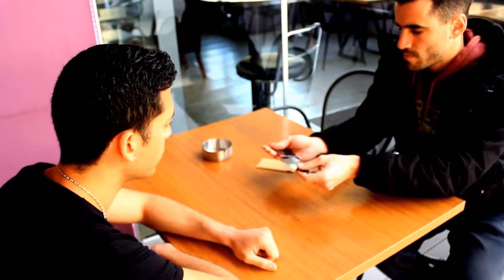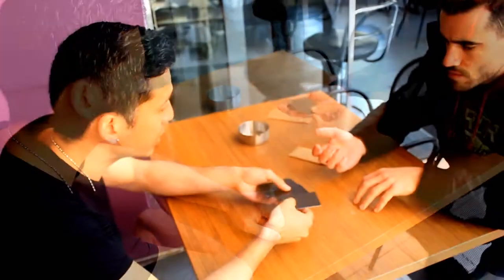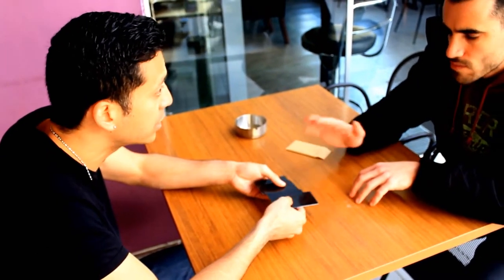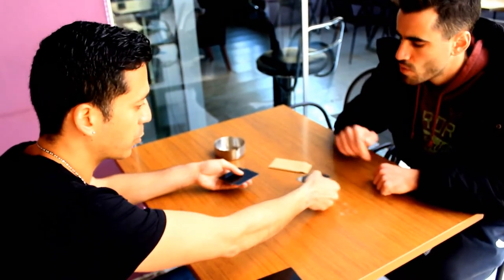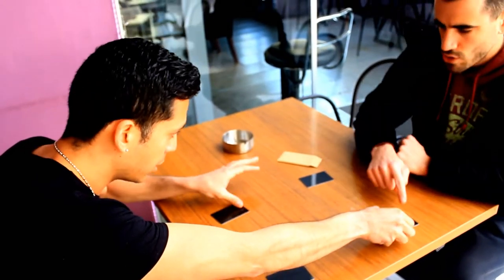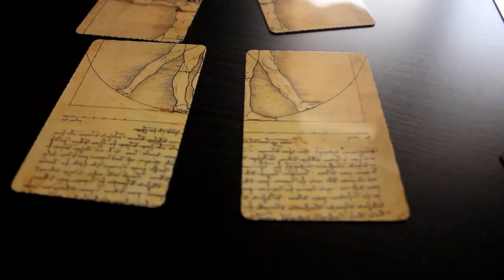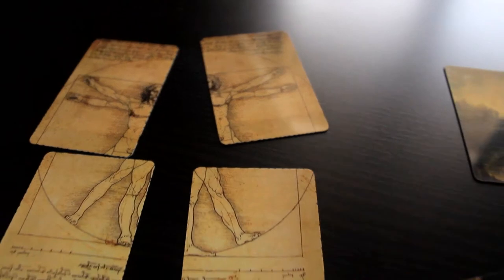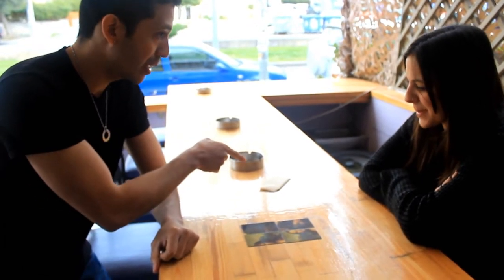ws.magic - Opus (Mona Lisa) by Nefesch Magic Trick